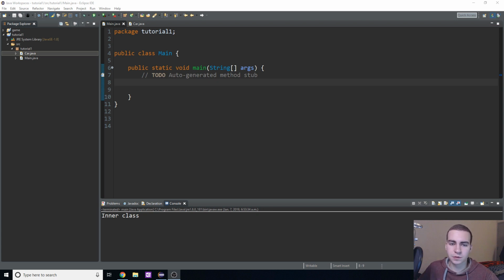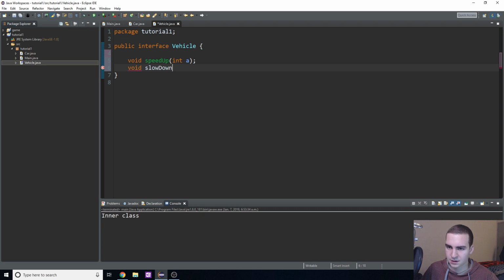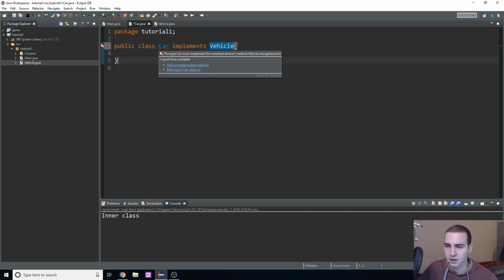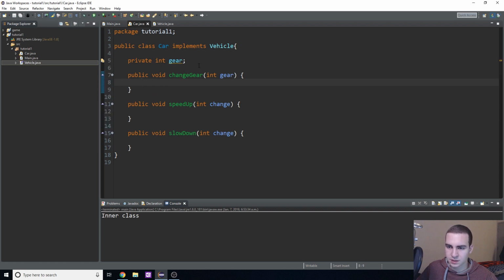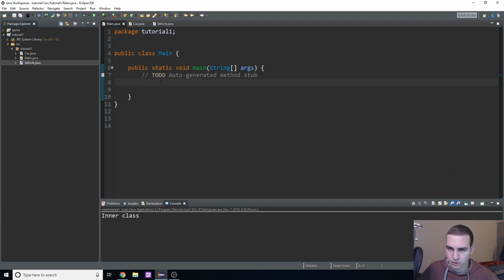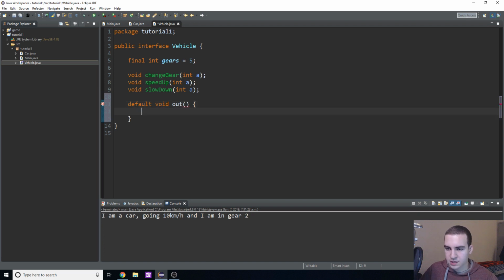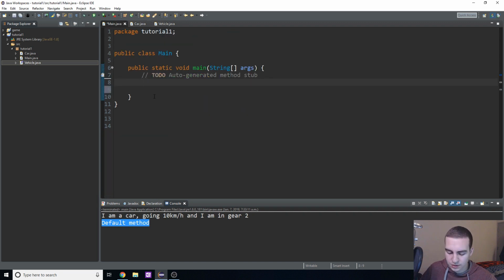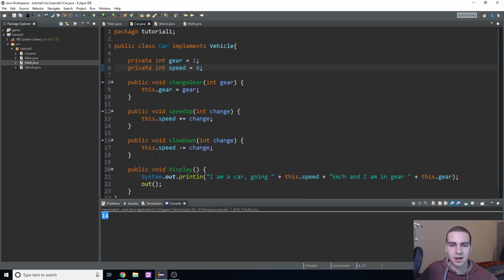Java Tutorial for Beginners #21 - Interfaces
In this java tutorial I talk about interfaces and functional interfaces. Interfaces are useful for abstraction and multiple inheritance.

Java beginners programming tutorial. A complete java tutorial meant for absolute beginners. Absolutely no programming experience required. If you are new to programming and want to get started you are in the right place!